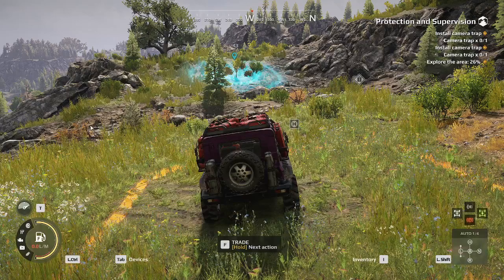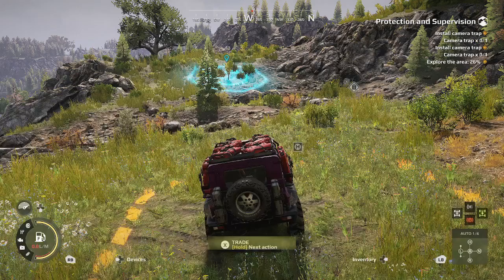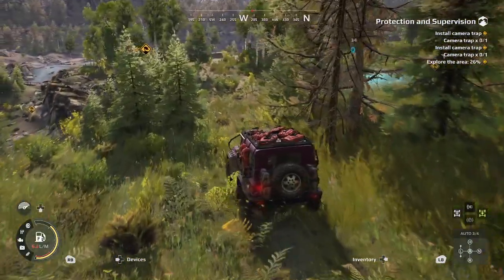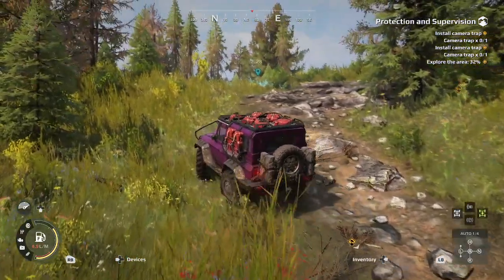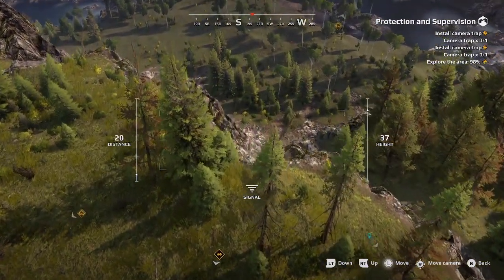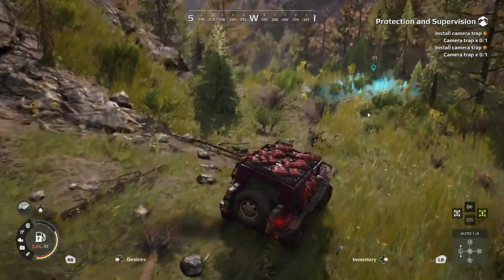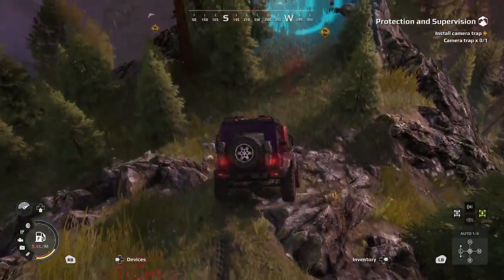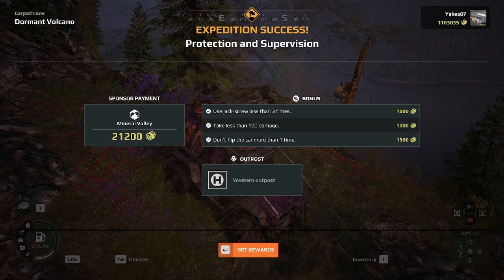Protection And Supervision: An Expeditions Guide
Welcome to a series of Expeditions: A Mudrunner Game guides! Here we walk through the Protection And Supervision Expedition in Carpathians: Dormant Volcano!